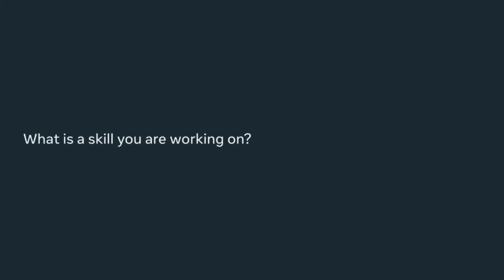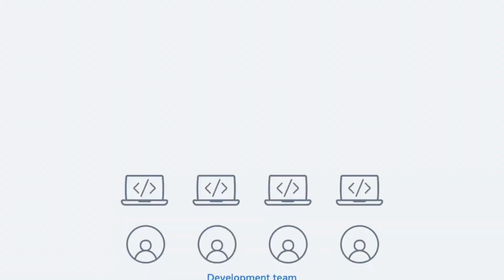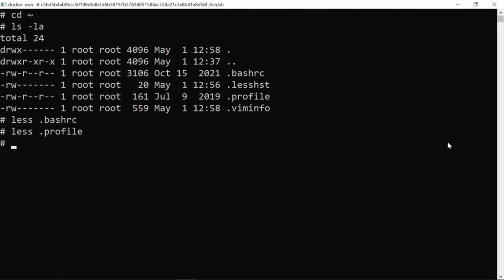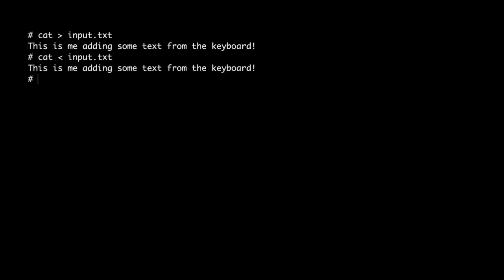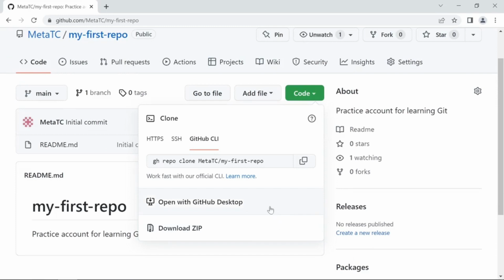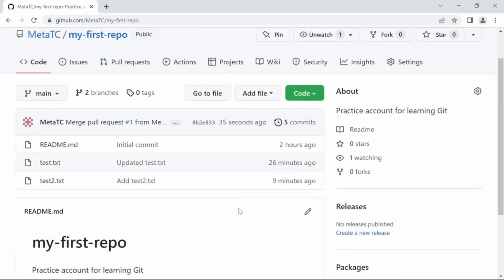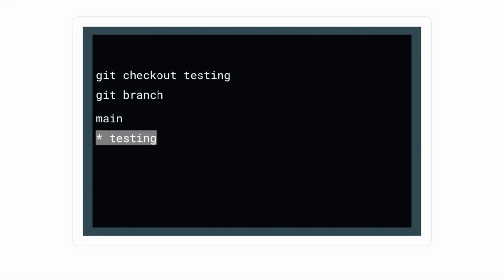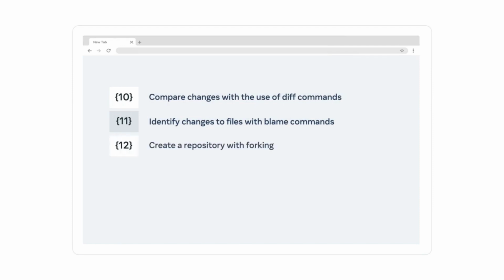Course 03/09 : Version Control & Github - Complete Course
This course is part of the Meta Front-End Developer Professional Certificate Course No 03 Out of 09➡️➡️Version Control

✔️Implement Version Control systems.
✔️Use a GitHub repository. Create a GitHub repository
✔️Navigate and configure using the command line
✔️Manage code revisions

Learn how modern software developers collaborate across the world without messing up each other's code. You will look at the different version control systems and how to create an effective software development workflow. You will be introduced to some of the most commonly used Linux commands that you can use to work with files on your hard drive and create powerful workflows that will automate your work, saving you time and effort.

Finally, you will see how Git can be used in software development projects to manage team files. And you will create a repository that can manage code revisions.

🔸🔸🔸🔸⌚⌚Timestamp⌚⌚🔸🔸🔸🔸
✒️Week 1
0:00:00 Introduction to the course
0:03:05 How do developers collaborate in the real world?
0:07:40 What is version control?
0:12:32 Case study: how Meta engineers collaborate
0:16:41 Systems of version control and tools
0:20:30 A history of revisions
0:24:06 Module Summary: Software collaboration

✒️Week 2
0:25:48 The Command line
0:31:50 What are Unix commands?
0:36:09 Using Bash on Windows
0:39:53 Change directories and list contents
0:44:24 Creating and moving directories and files
0:48:10 Pipes
0:50:59 Redirection
0:58:24 Grep
1:01:34 Module Summary: Command Line

✒️Week 3
1:03:01 What is Git and GitHub?
1:06:13 Creating and cloning a repository
1:11:07 How Git works
1:14:32 Add and commit
1:19:11 Branches
1:25:50 Remote vs. local
1:31:11 Push and pull
1:35:29 Example workflow
1:39:13 HEAD
1:44:53 Diff commands
1:49:15 Blame
1:55:16 Module Summary: Working with Git

✒️Week 4
1:56:36 Course recap: Version Control
1:59:19 Congratulations, you have completed Version Control